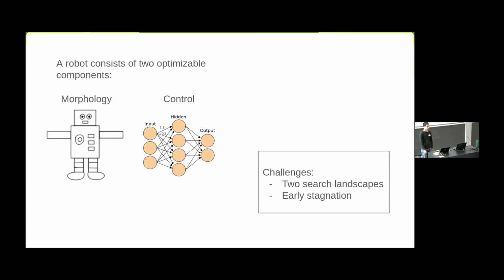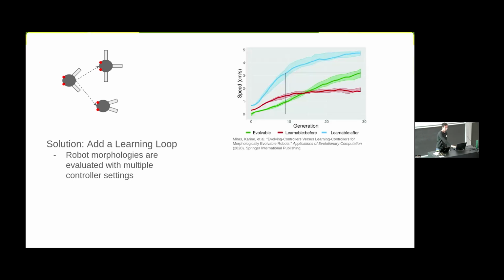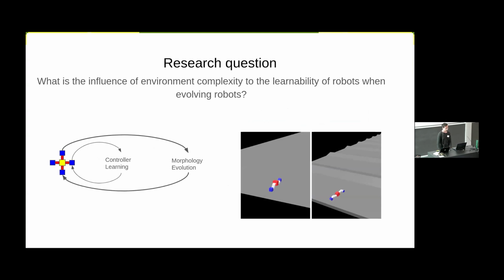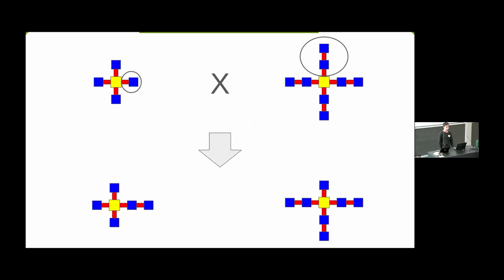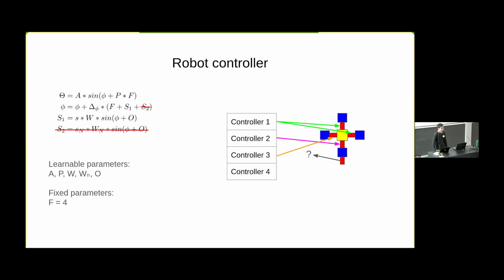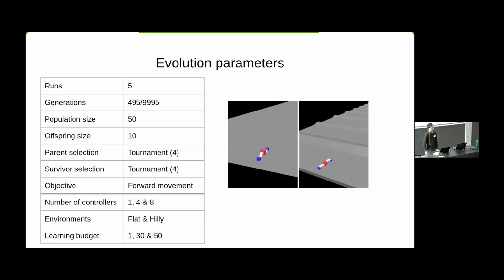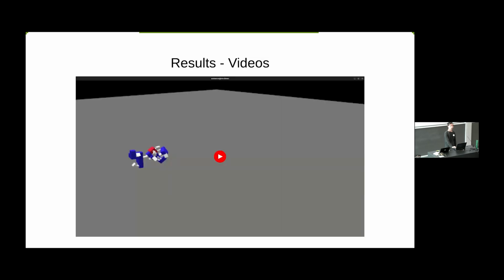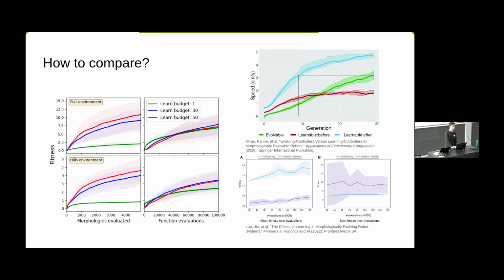Ege de Brunin More complex environments